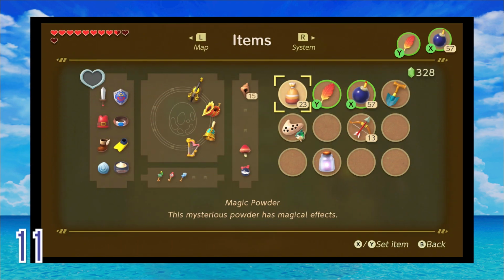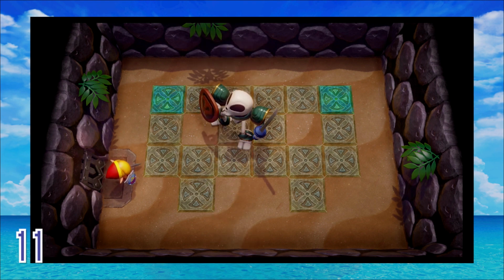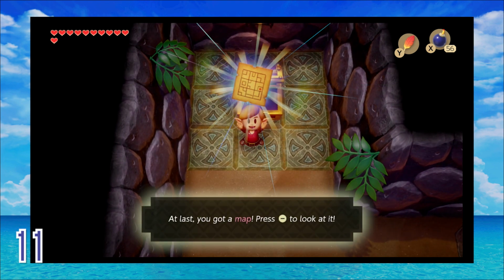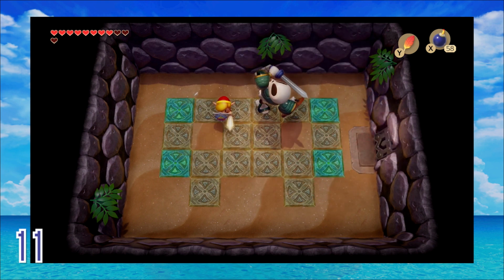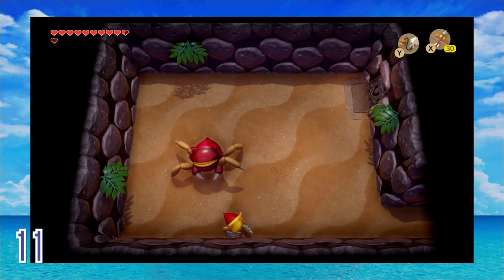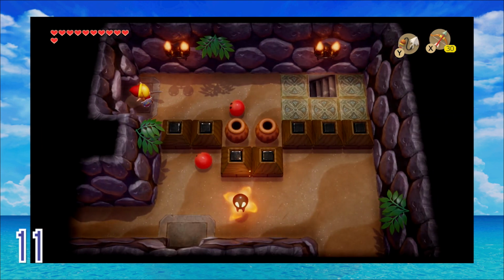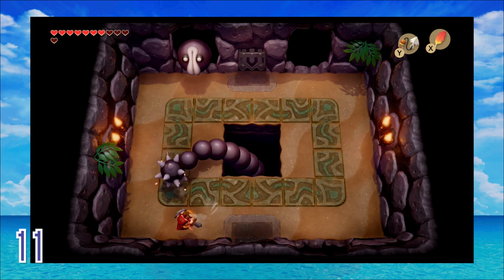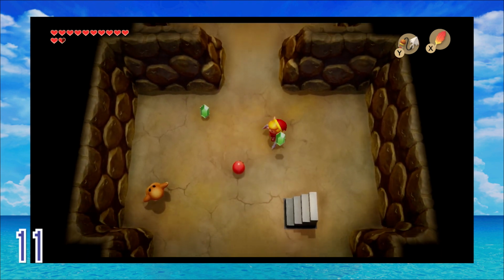The Legend of Zelda Link's Awakening Part 11 Skull and Crossbones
In this episode we track down Master Stalfos all throughout Catfish's Maw in search of the Hookshot. One we have that snazzy tool; the dungeon itself is a lot easier to manage.

All Pupcorn content is recommended for ages 13+